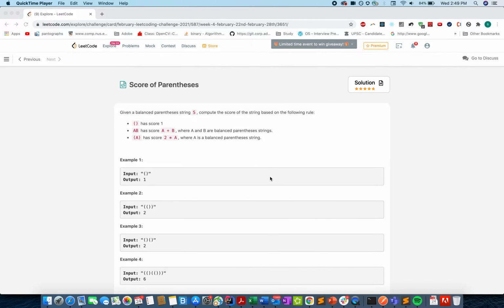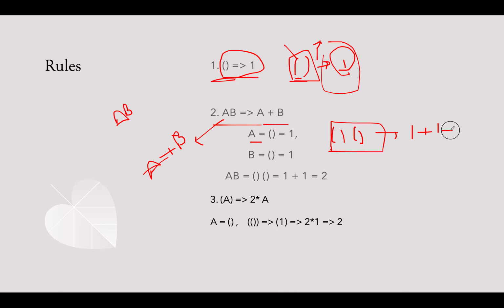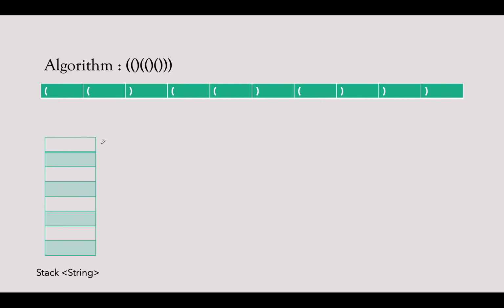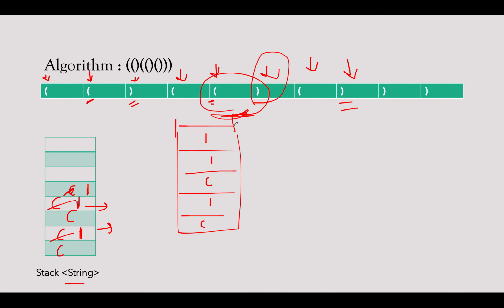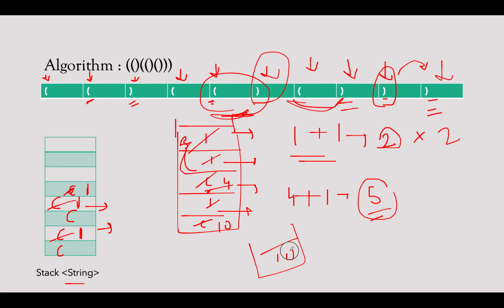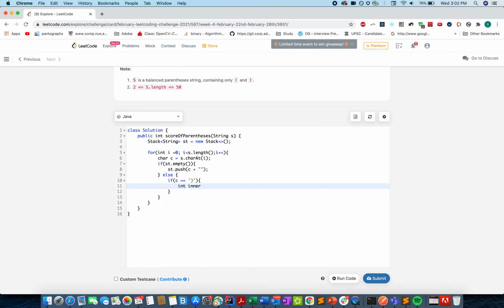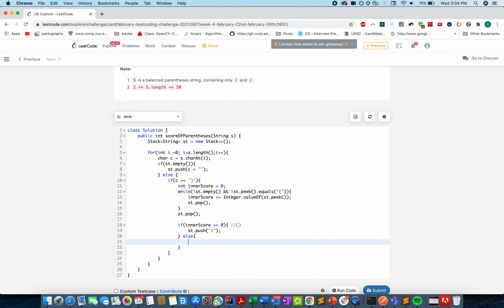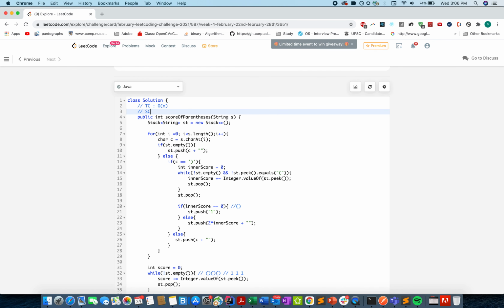Score of Parentheses | Leetcode 856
1) 0:00 Explaining the problem out loud
2) 1:10 Algorithm walkthrough
3) 9:15 Coding it up
4) 13:00 Time complexity

SC: OO(n)